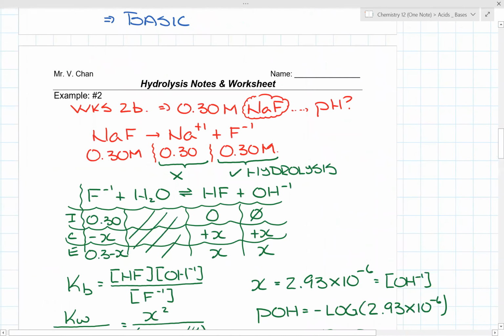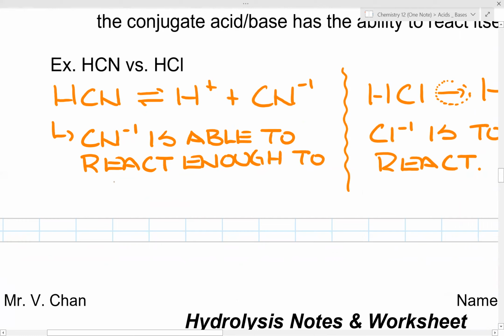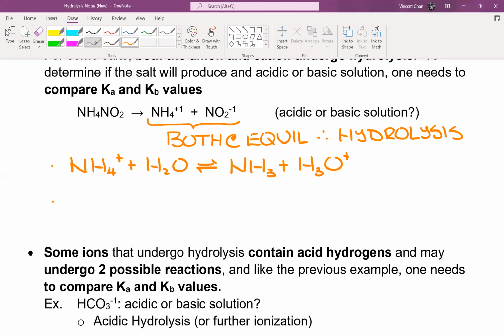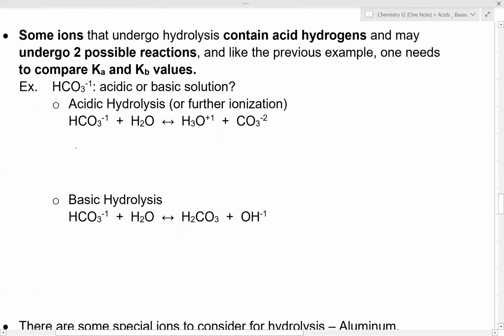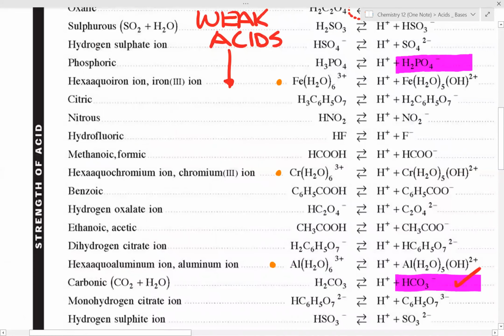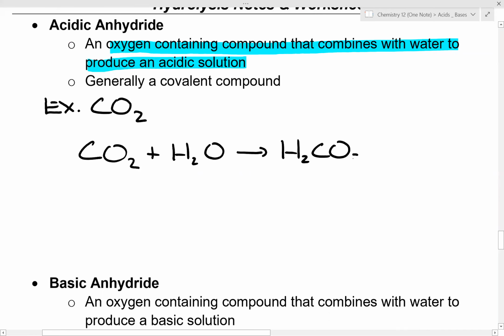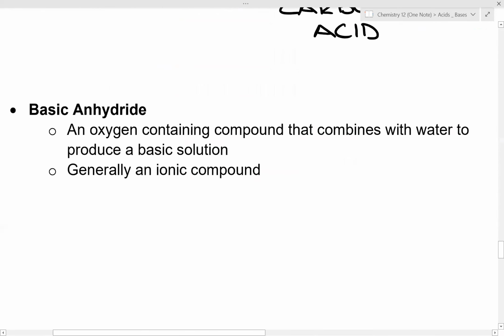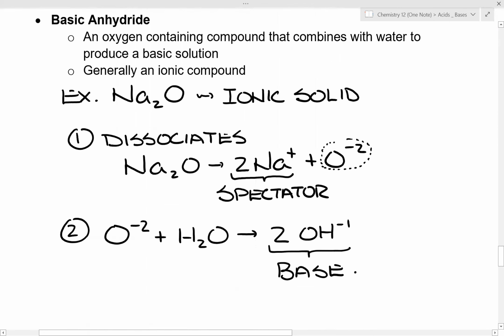Chemistry 12 Lesson #24 - Hydrolysis Part 2